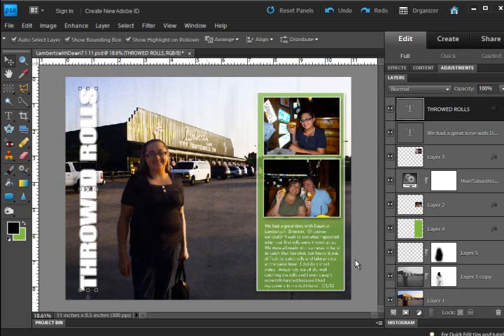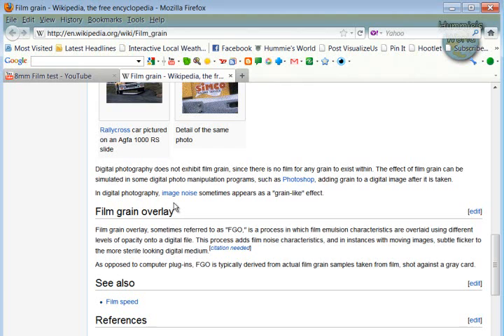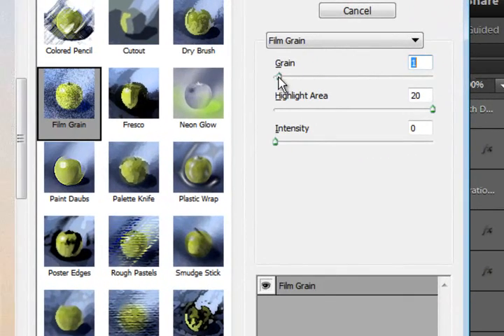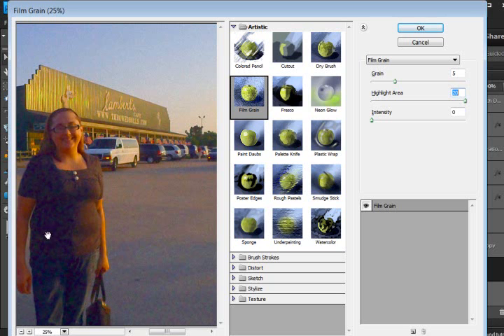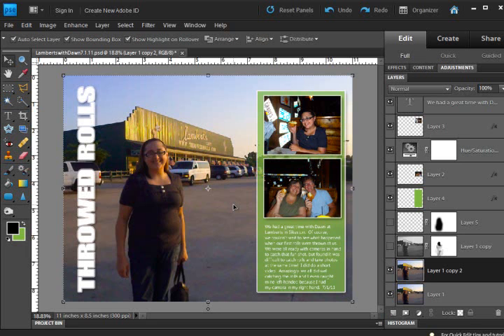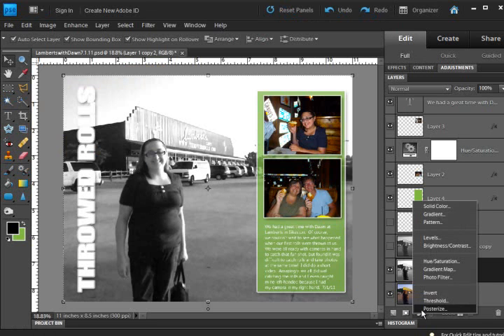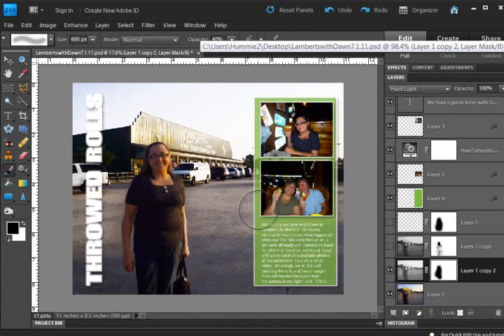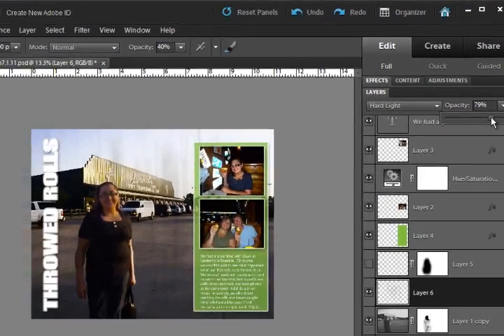Photoshop Elements Filter Tutorial: Film Grain